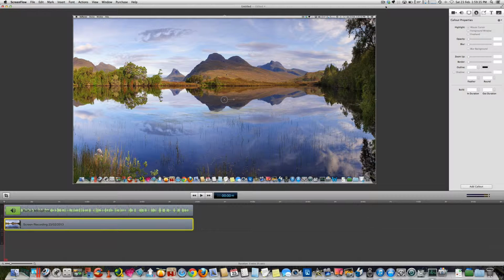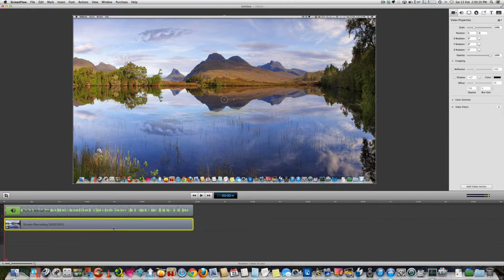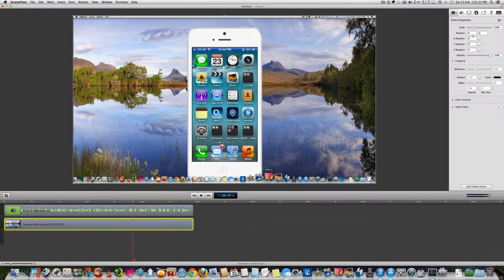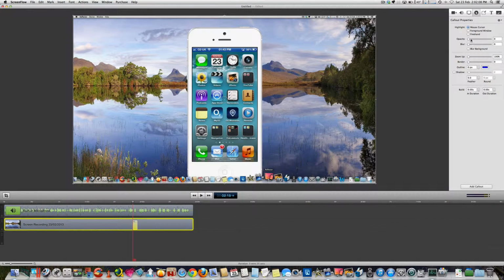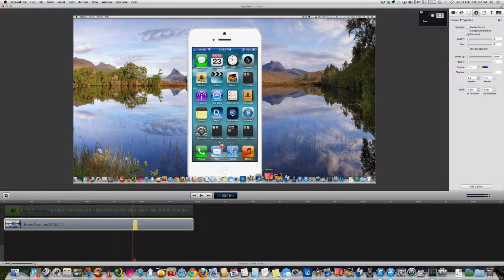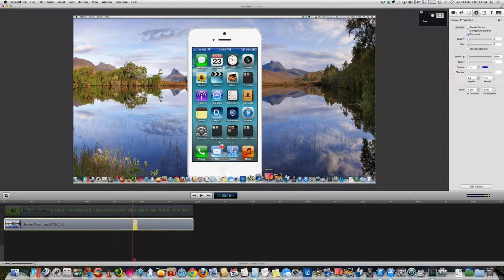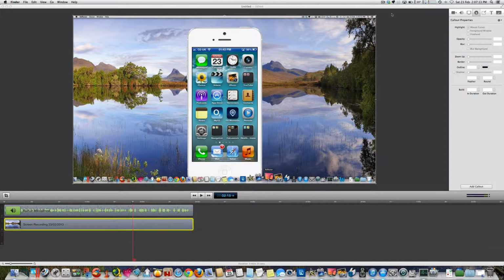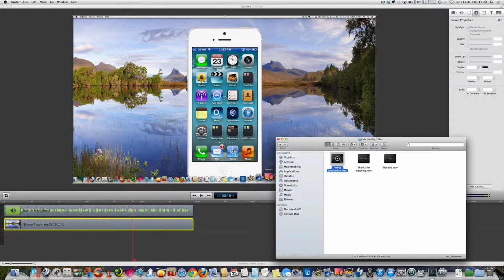What applications I use to make the video guides part 2